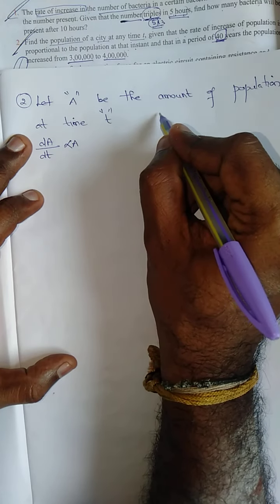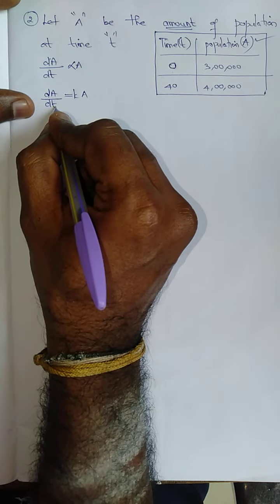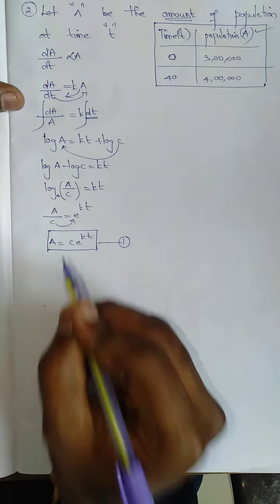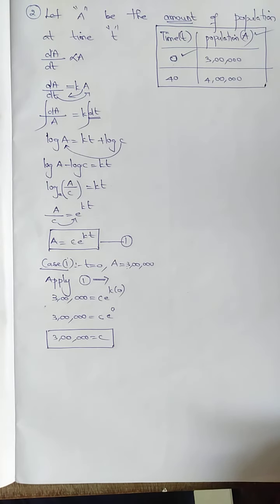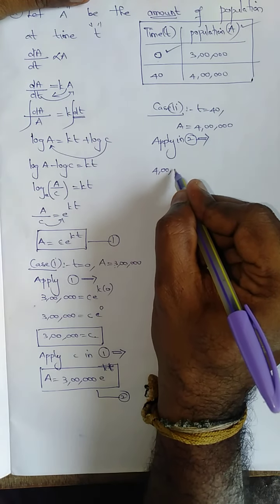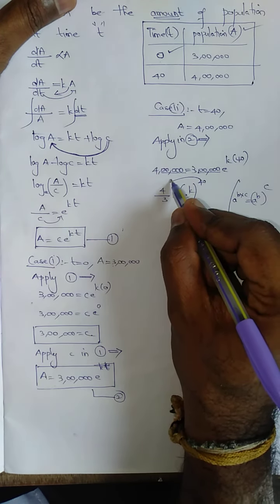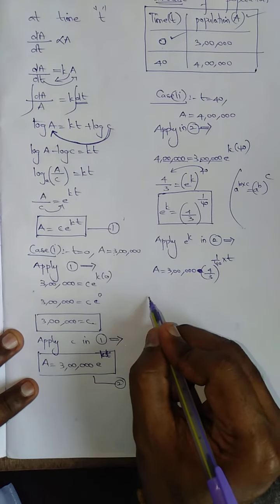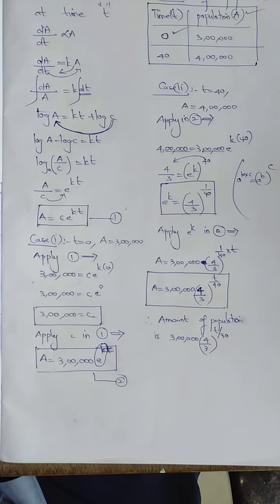Ex 10.8, 2 nd sum, class 12